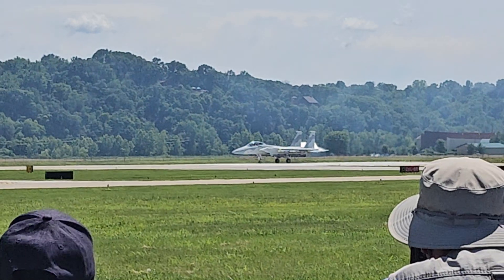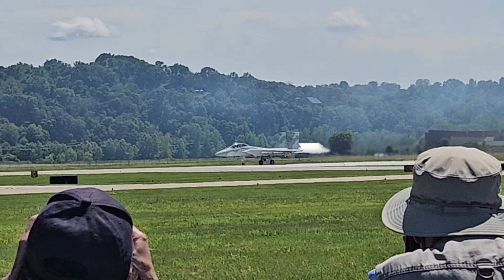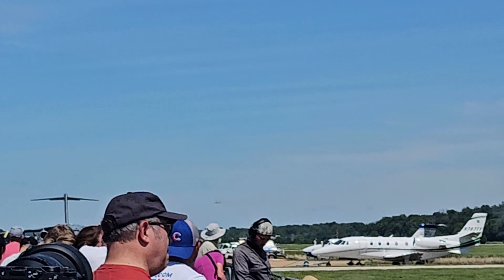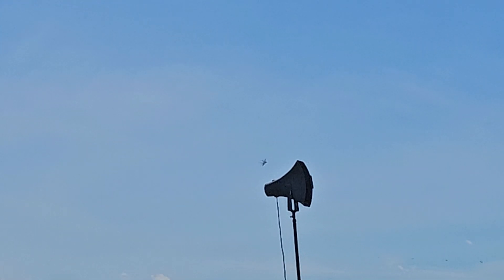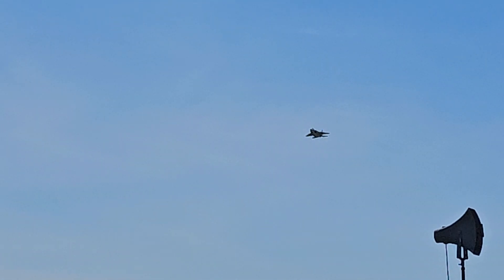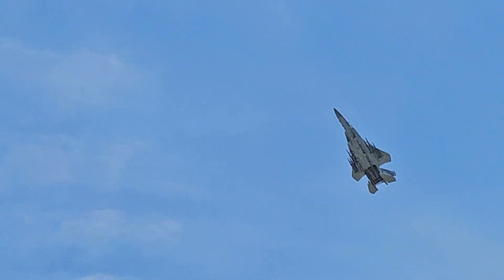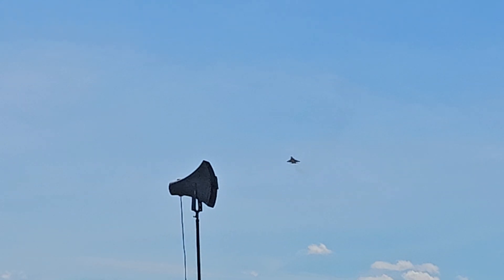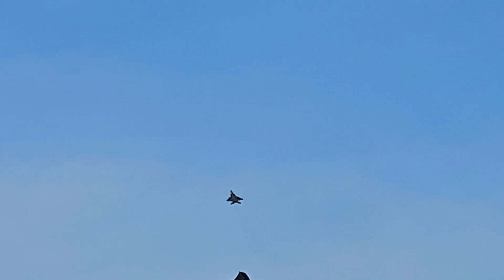F-15QA Advanced Eagle demo Spirit of ST Louis 2024